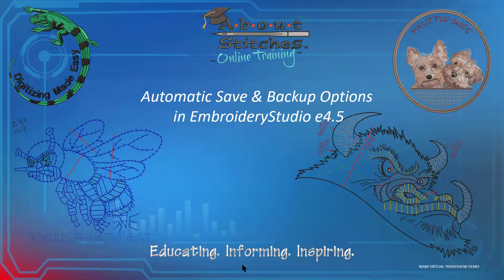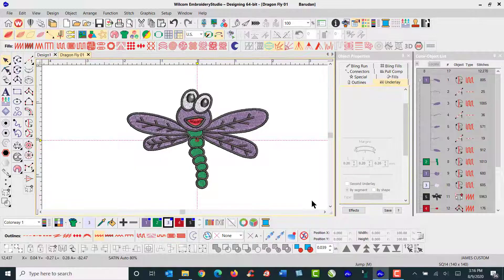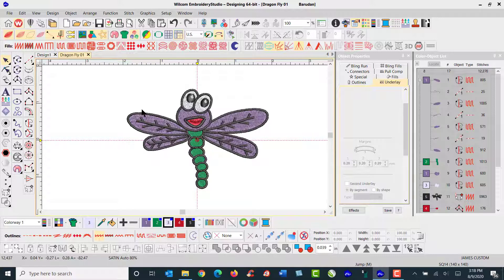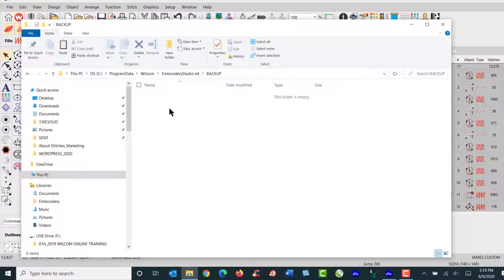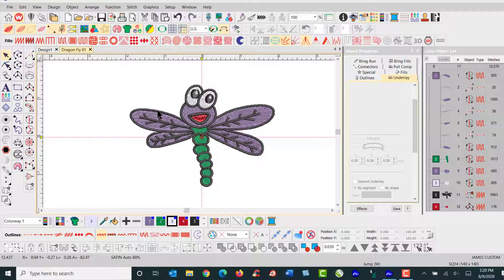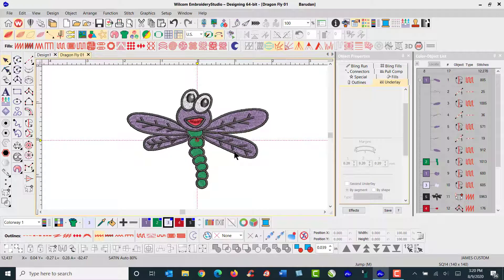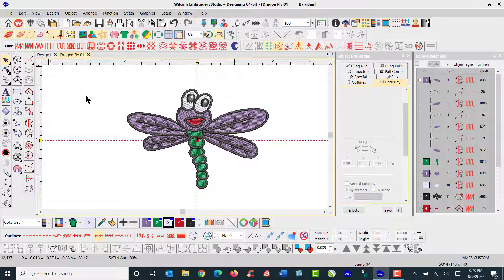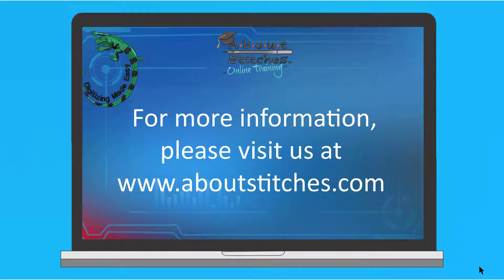Understanding Auto Save and Backup Copy in EmbroideryStudio e4.5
Understanding the process of Auto Save & Backup Copy in EmbroideryStudio e4.5